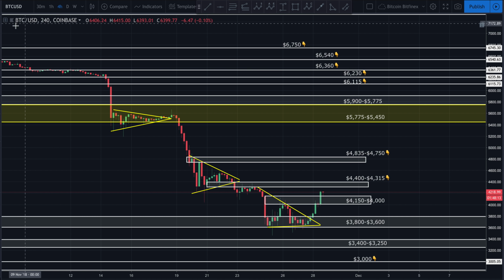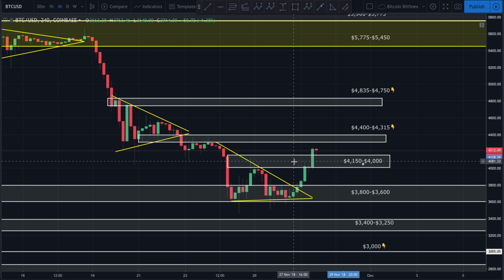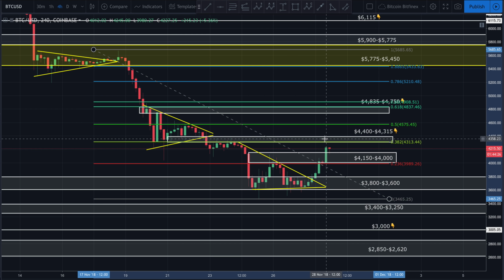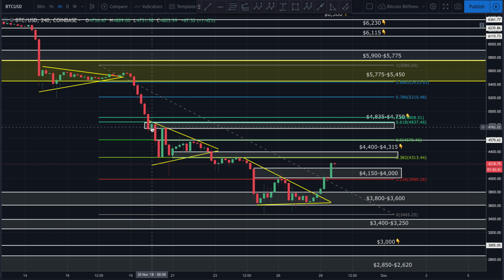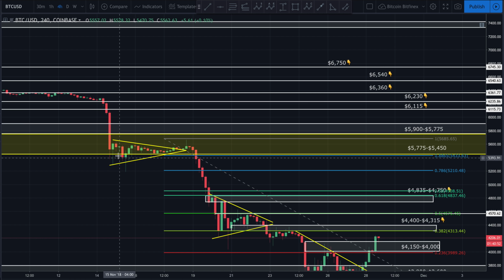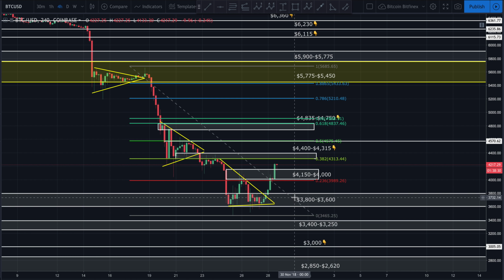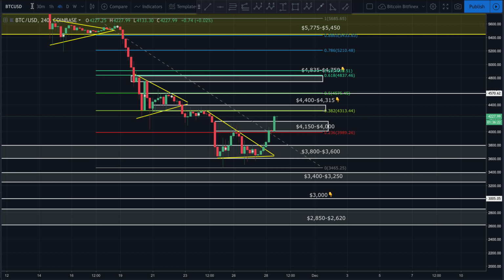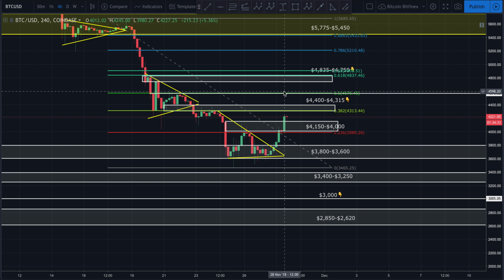Bitcoin Technical Analysis: IS THE BOTTOM IN?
Technical Analysis for November 28th 2018